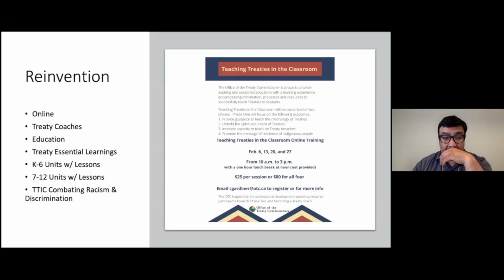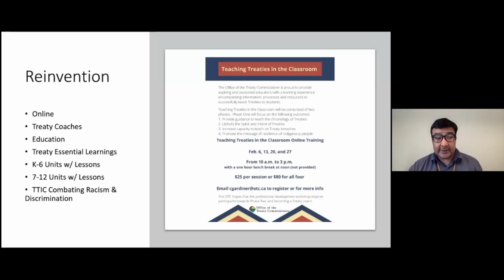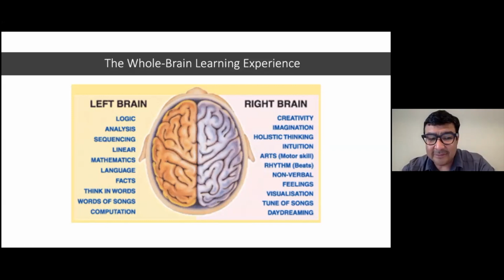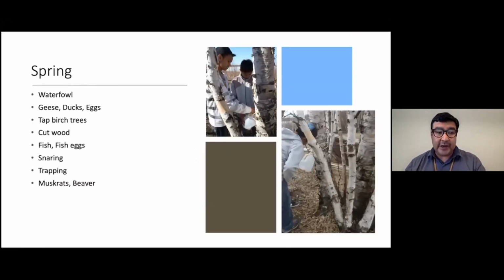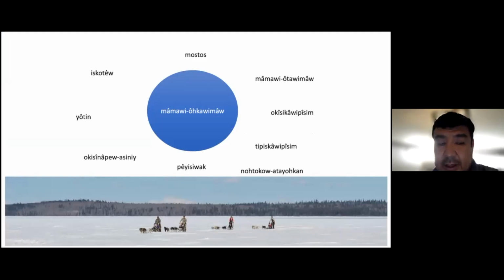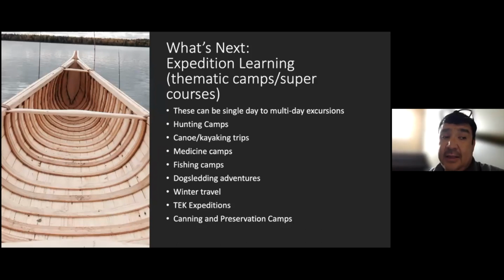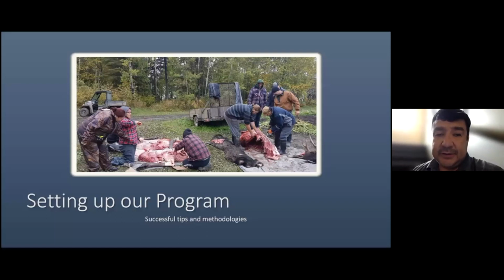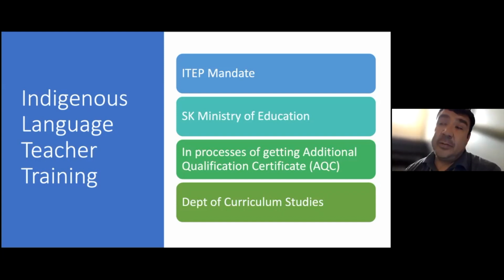Dr. Kevin Lewis, July 14 2021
KM Educator Training 3 of 5 (Indigenous STEAM)